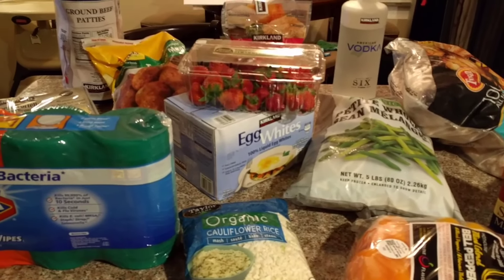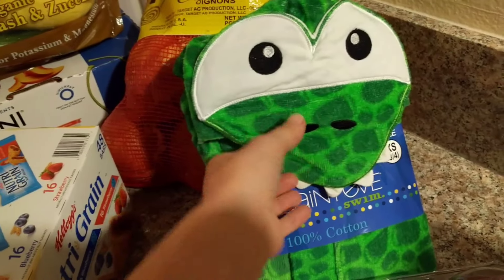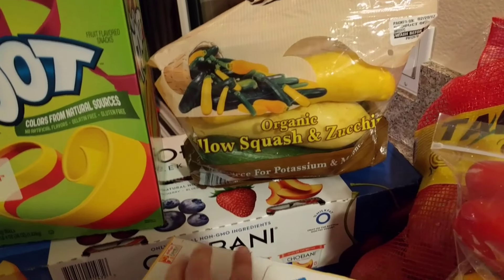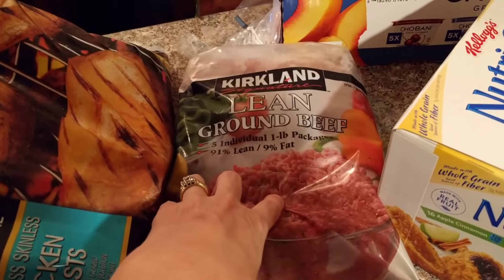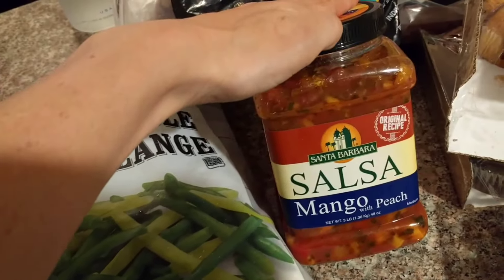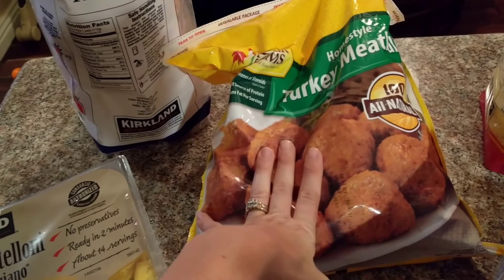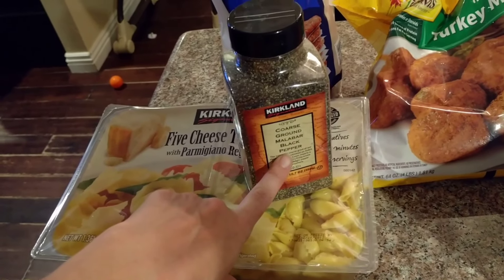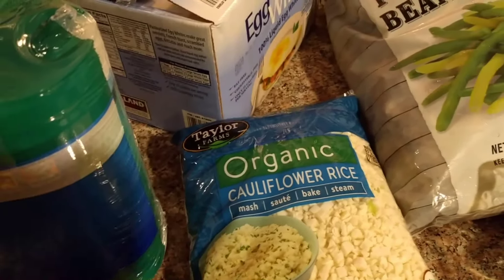Big Costco Haul! Feeding a family of 5!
Here are some of my latest Costco hauls!

Thank you for your support! xo Trinda